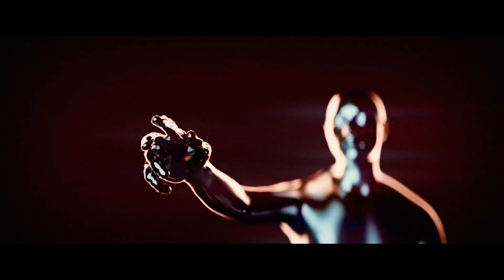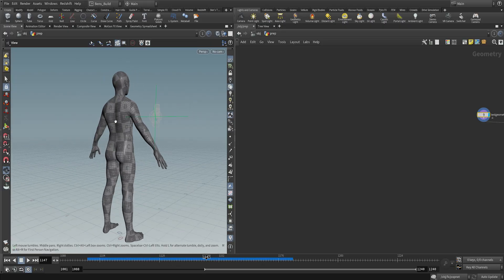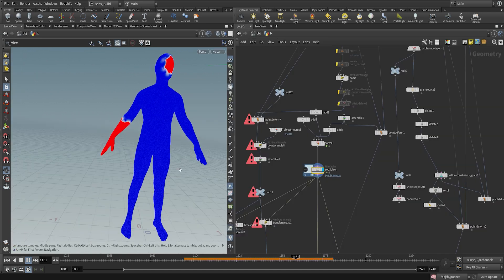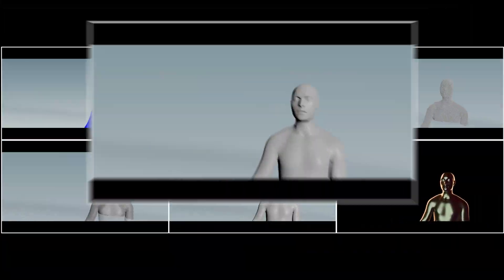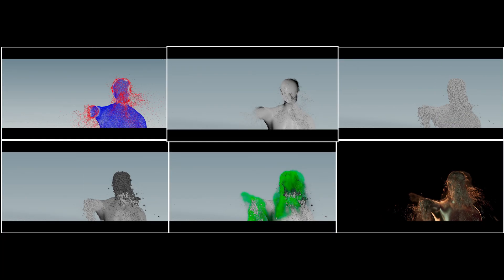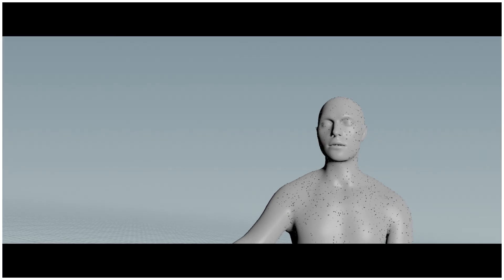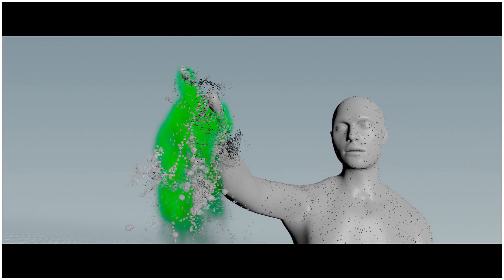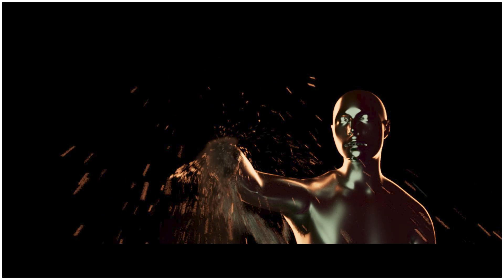Houdini Disintegration in 60 Seconds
I wanted to show how I made this quick disintegration effect using Houdini. Obviously you can push this much further with rigid bodies and more smoke effects, but I wanted to give it a shot using only particle based solvers.

If you want to see a full, in depth tutorial about how I did this, comment and let me know. Or should me an email using my contact on my channel description.